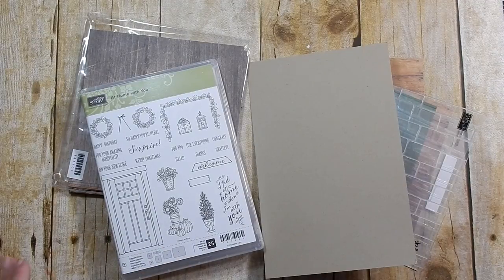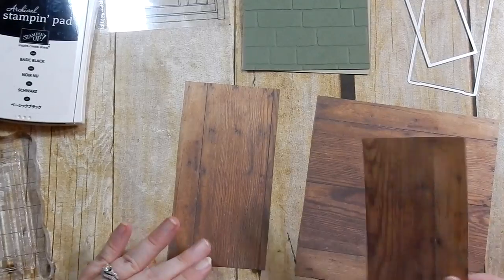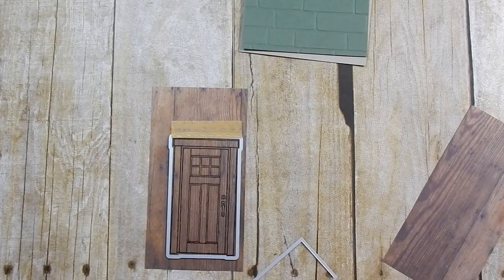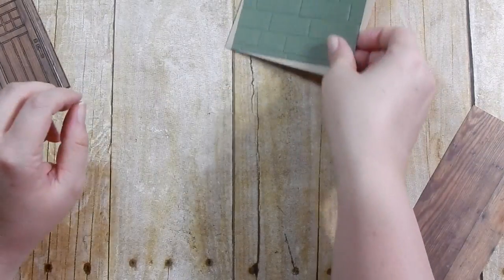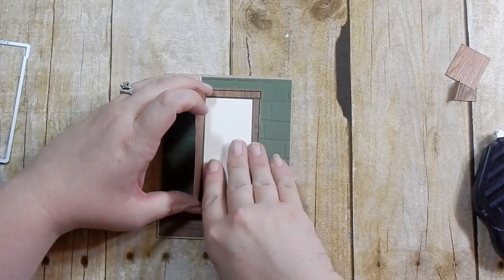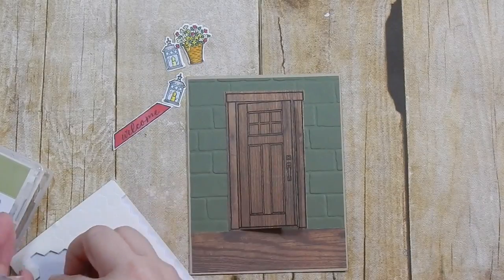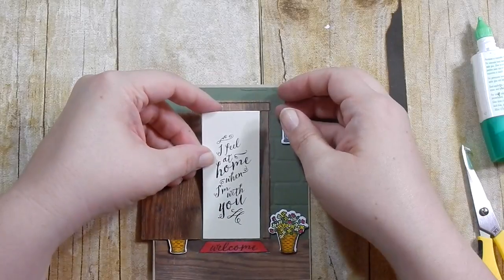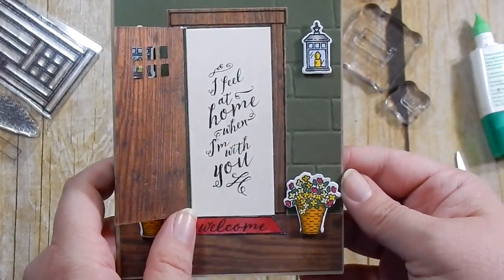At Home With You | Interactive Card | Annual Catalog 2017-2018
Join me as I walk you through how to use the At Home With You stamp and die bundle.  This was my first time using it so we will be learning together and you will see what mistakes I made and what I would do differently. :)

***CURRENT HOSTESS CODE for 5/24-6/23/2017: 762QDMNT
Please use hostess code for orders under $150
Do not use on orders of $150+ as you are your own hostess.

***Current hostess code will always be on the most current video and current blog post!

***PRODUCTS USED***
STAMPS & BUNDLES:

- X-Press It Blending Card

TOOLS:
- Spectrum Noir Markers 72ct
- Spectrum Noir Markers 96ct

***INTERESTED IN HOW I FILM?***
My camera
Craftroom Lighting